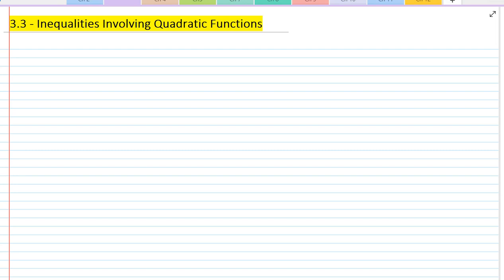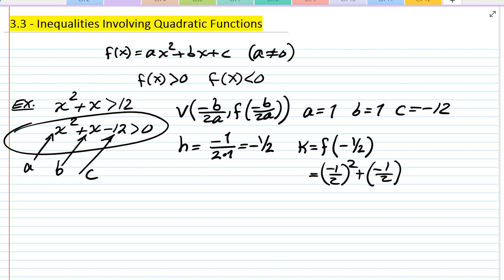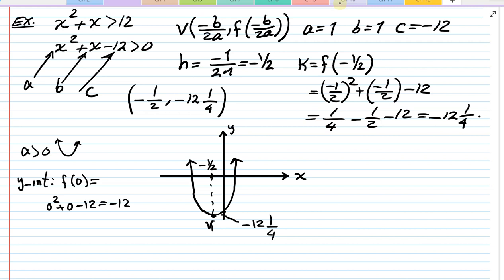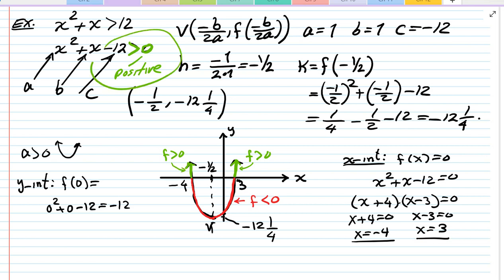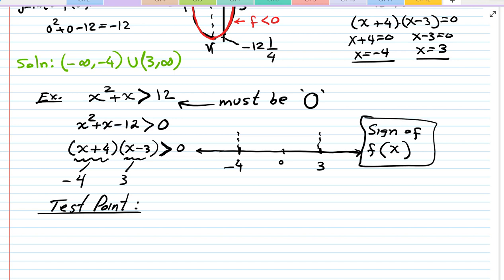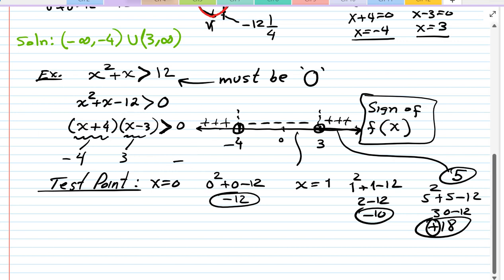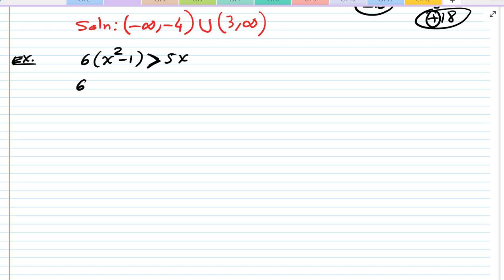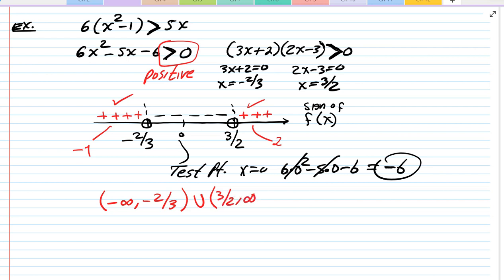Lecture 8: Inequalities Involving Quadratic Functions